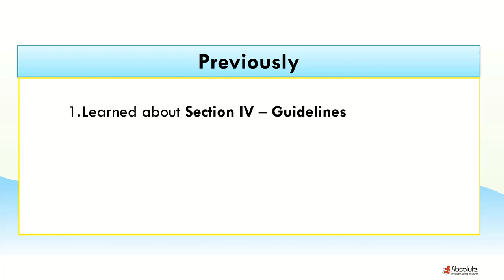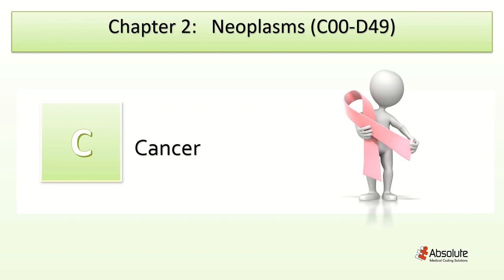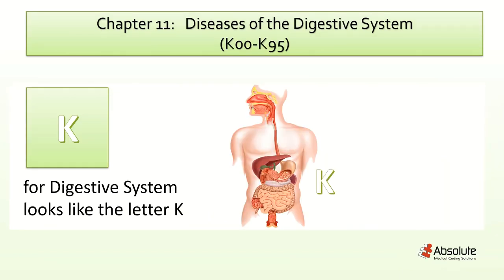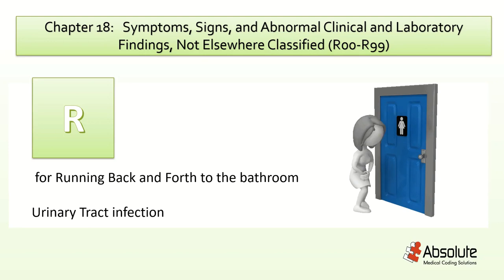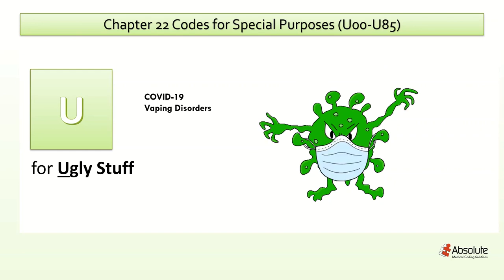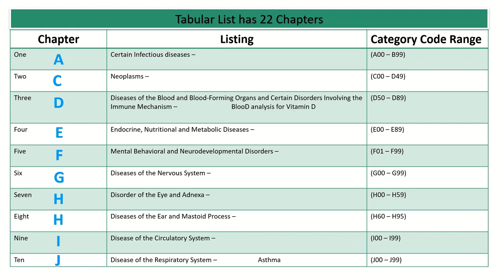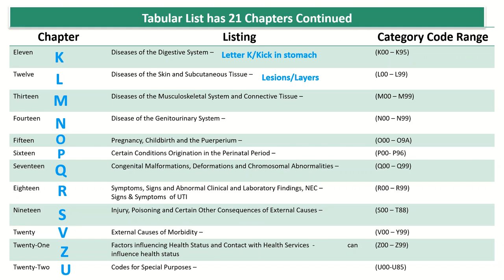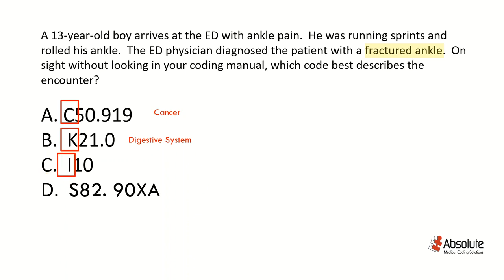AMCI ICD-10-CM Coding for Beginners- Part 4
Part IV of Introduction to ICD-10-CM

Would you like to learn medical coding for FREE?  Register for our Free Introduction to Medical coding (i2MC)

AMCI offers the  CCS® Course!

Work on your CCS® Certification while you are fresh out of CPC® .  Why? because having both Certifications will make you a Coding Master! The amount of time you spend on getting rid of the "Apprentice-status" is better spent getting  the CCS®  Credential.

ICD-10-CM
ICd-10-CM Coding